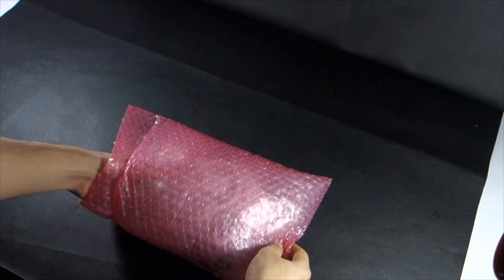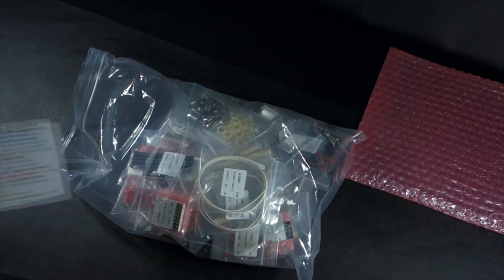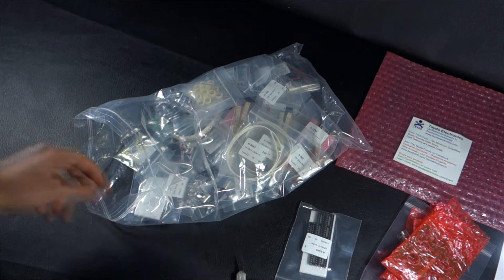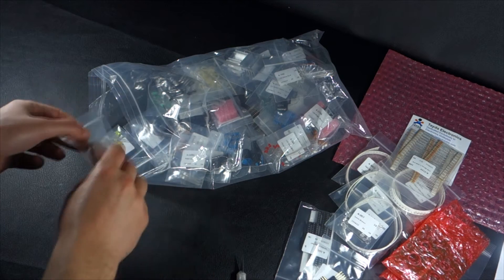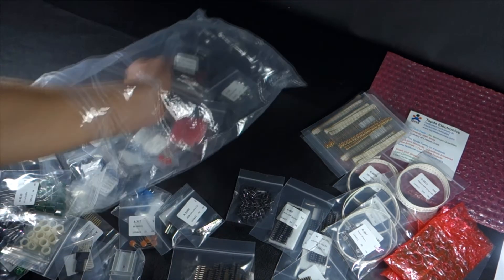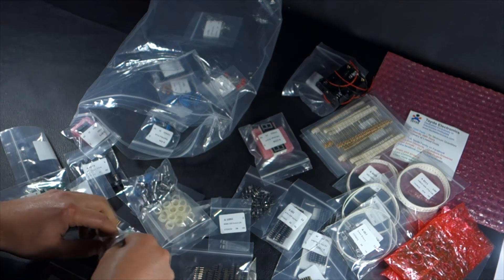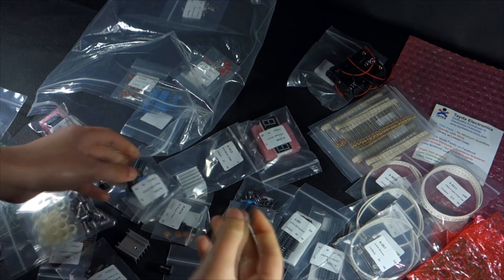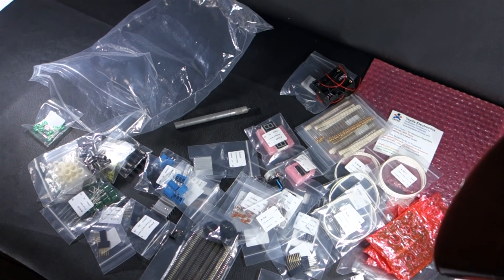New Parts, More Projects - Tayda Electronics Review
This is just a quick video showing some new parts I've received today from Tayda Electronics!